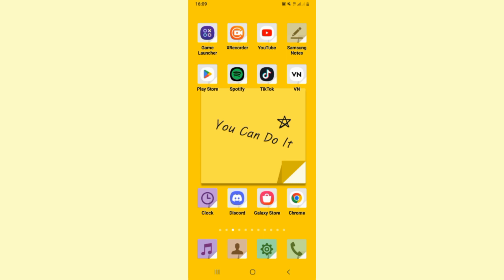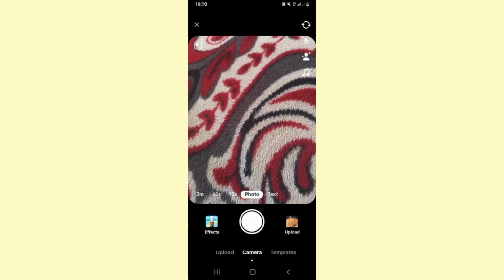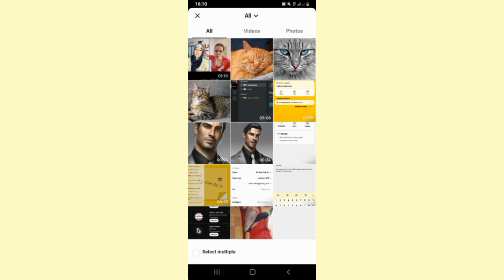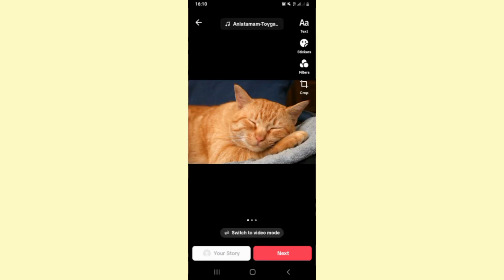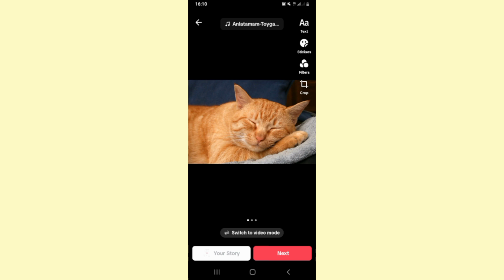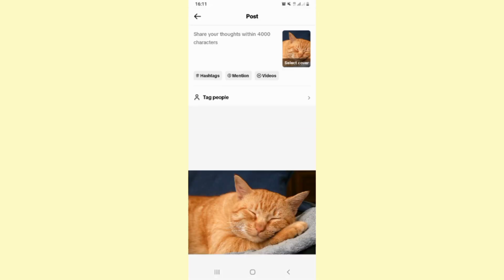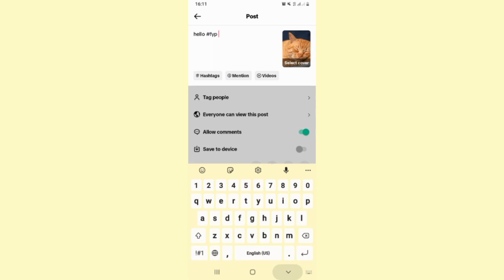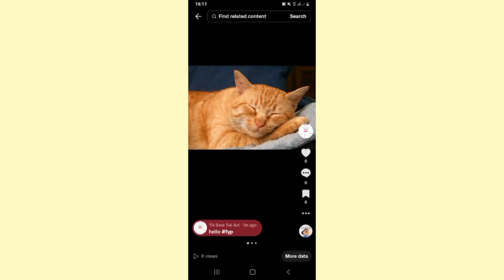How to Create Photo Slide on TikTok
Learn How to Create Photo Slide on TikTok. It is really easy to do, learn to do it in just a few minutes by following this super helpful tutorial.